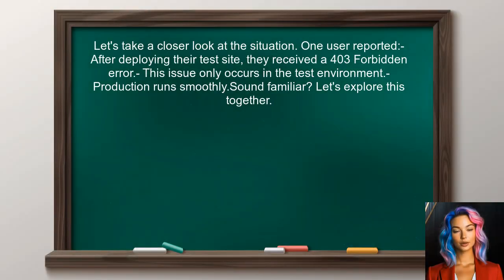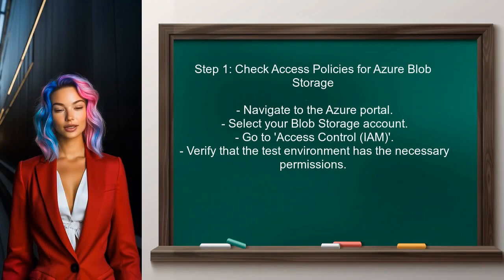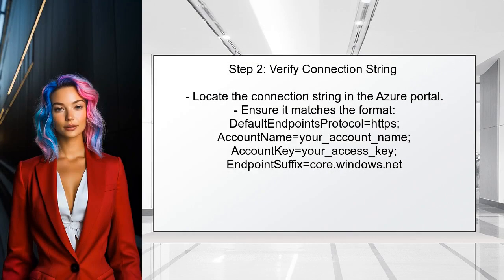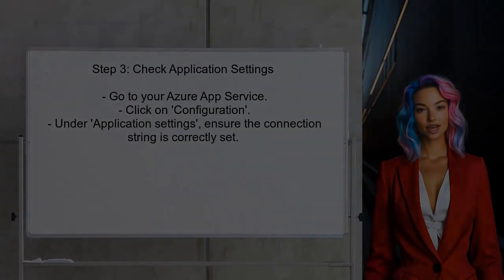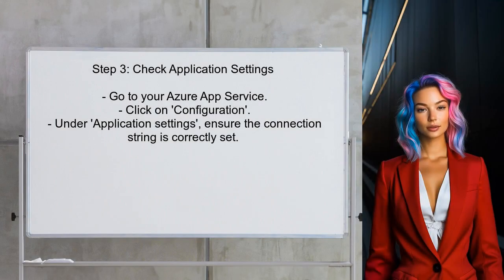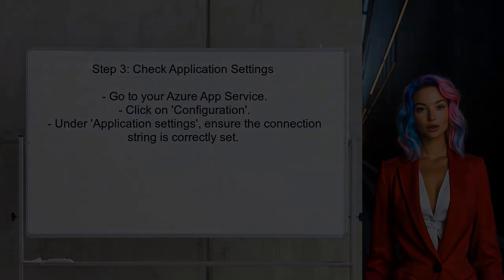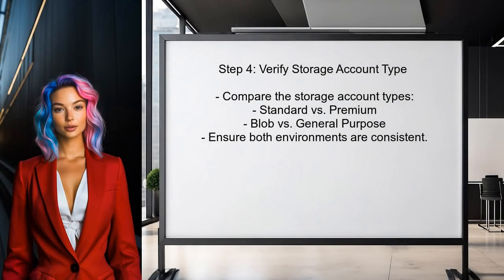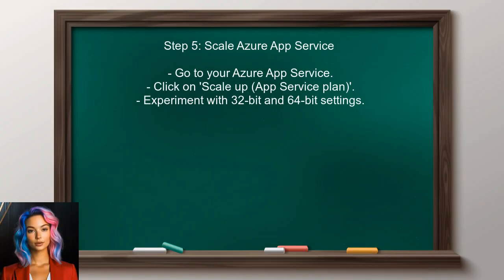Azure Blob Storage 403 Forbidden Error: Troubleshooting Access Key Issues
In this video, we dive into the common challenges users face when encountering a 403 Forbidden error while accessing Azure Blob Storage. We'll explore the potential causes of this issue, particularly focusing on access key problems that can lead to access denials. Join us as we provide step-by-step troubleshooting tips to help you regain access and ensure your Azure Blob Storage is configured correctly for seamless operation.

Today's Topic: Azure Blob Storage 403 Forbidden Error: Troubleshooting Access Key Issues

Related to